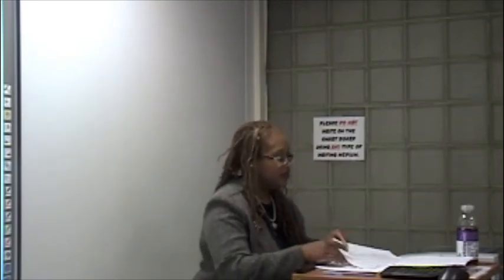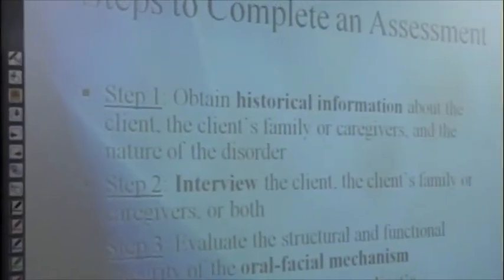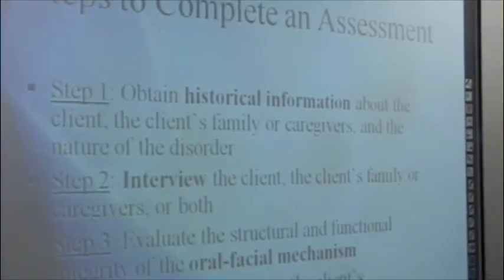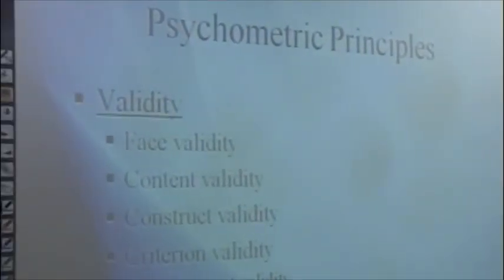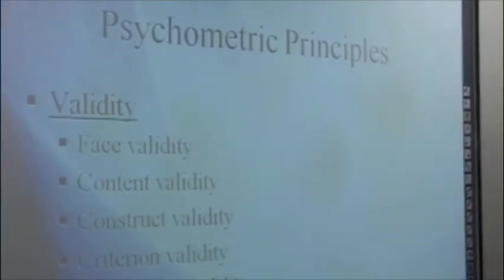Dr Harris Diagnostics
This serves as the diagnostic course for the Praxis Review course at Howard University.